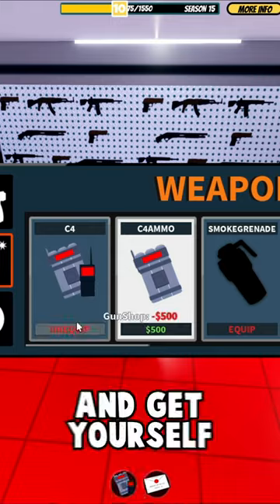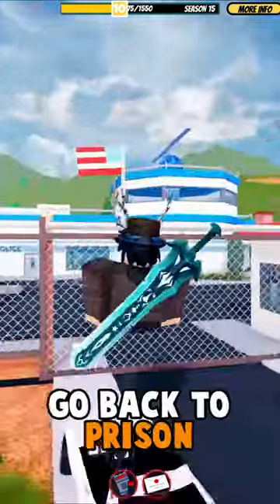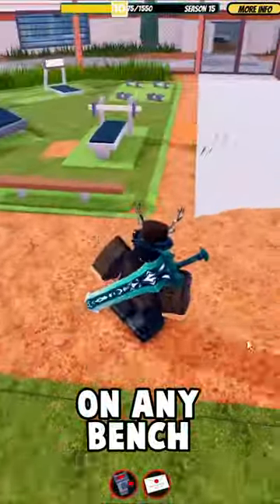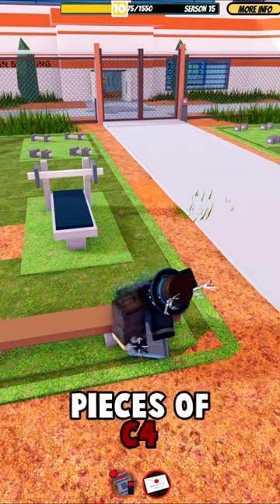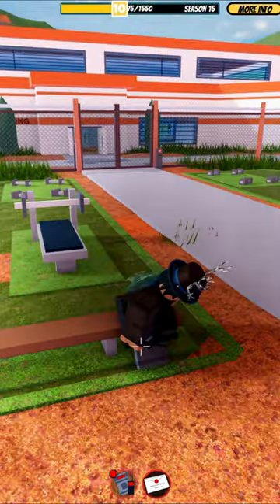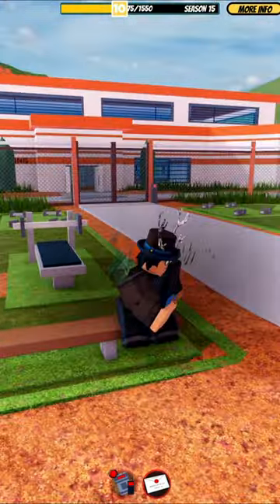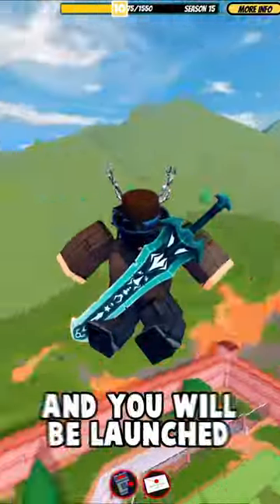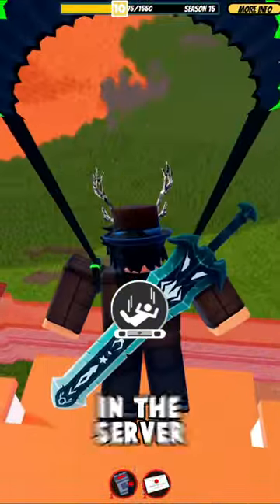😎 Did You Know This Useful Glitch In Jailbreak?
⭐Use Star Code "MODEL" to support me!
▼Read Bellow▼

What is Roblox? Roblox is an online virtual playground and workshop, where kids of all ages can safely interact, create, have fun, and learn. Roblox has in-game purchases available through a virtual currency called Robux. Robux allows players to buy, sell, and create virtual items which can be used to decorate their virtual character that serves as their avatar on the platform. Robux is obtained by purchase with real currency, from a recurring stipend given to members with a Premium membership, and from other players by producing and selling virtual content in Roblox. On Roblox players can then explore by interacting with others by chatting, playing games, or collaborating on creative projects. Each player is given their own piece of undeveloped real estate along with a virtual toolbox with which to design and build anything — be it a navigable skyscraper, a working helicopter, a giant pinball machine, a multiplayer “Capture the Flag” game, or some other, yet-to-be-dreamed-up creation. There is no cost for this first plot of virtual land. Roblox is a global platform where millions of people gather together every day to imagine, create, and share experiences with each other in immersive, user-generated 3D worlds. The types of gameplay on Roblox are just as limitless as the imagination of the creators themselves.

Tags below (Ignore them)